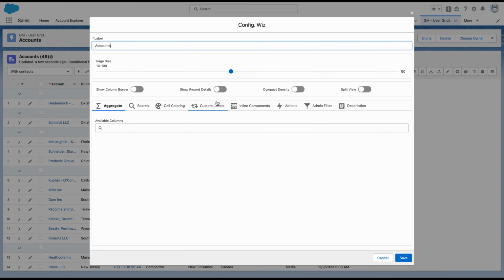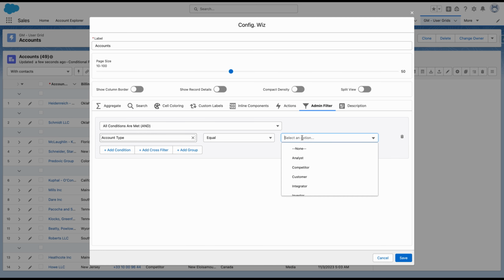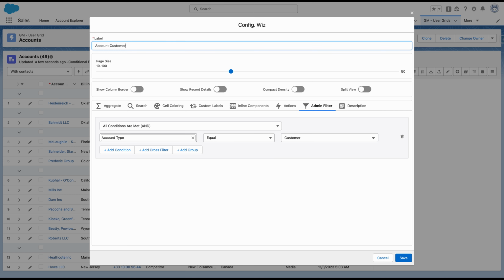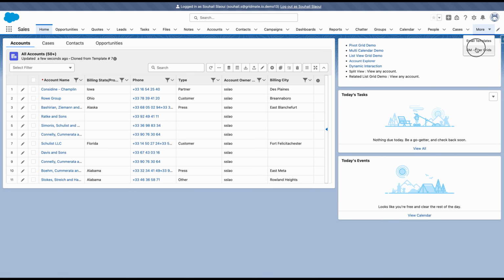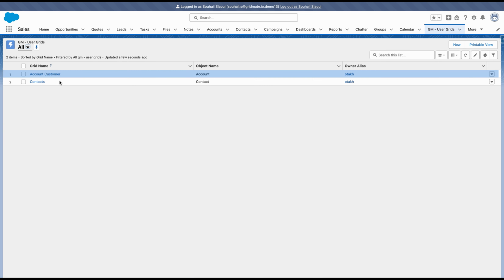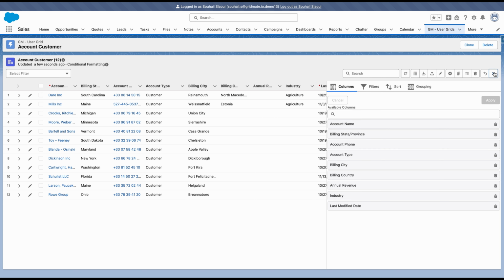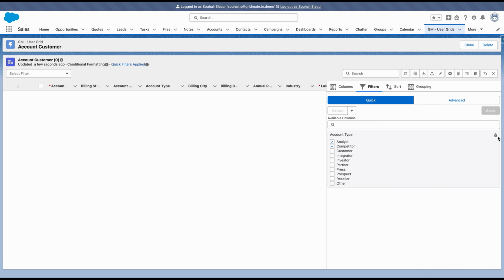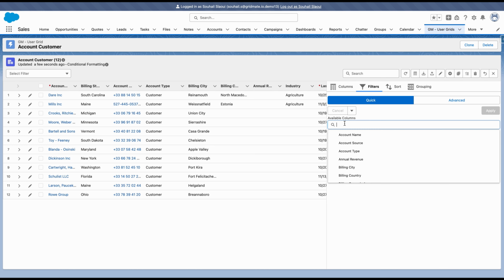GridMate - Admin Filter